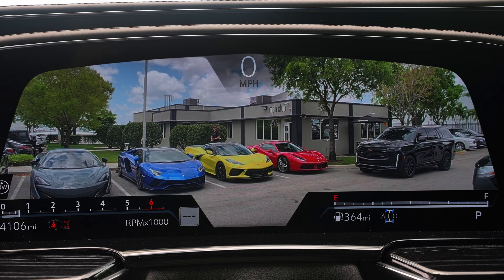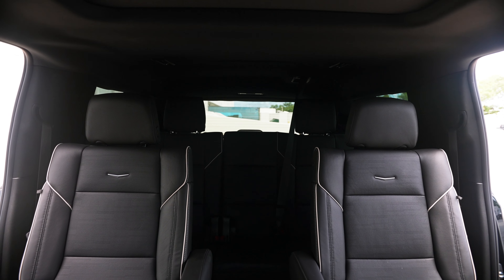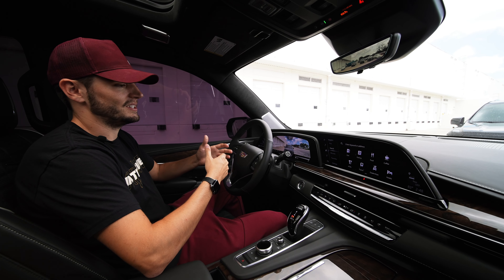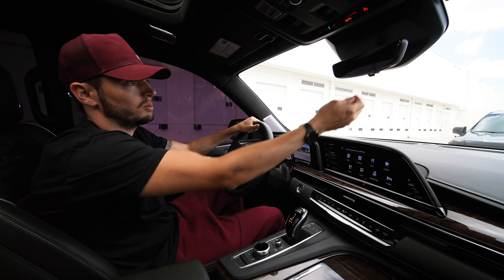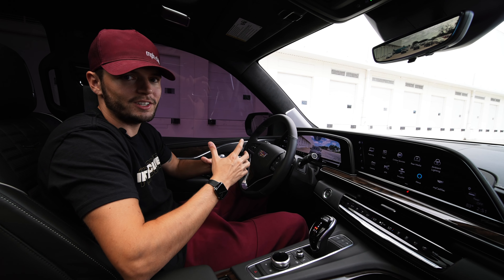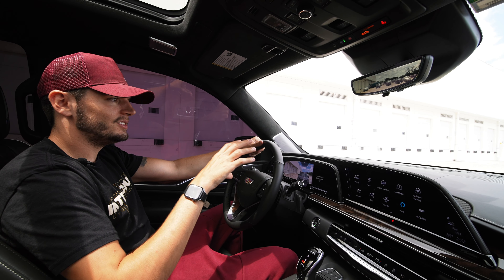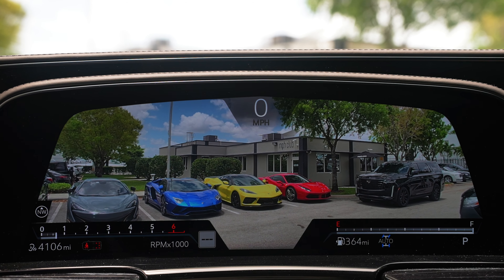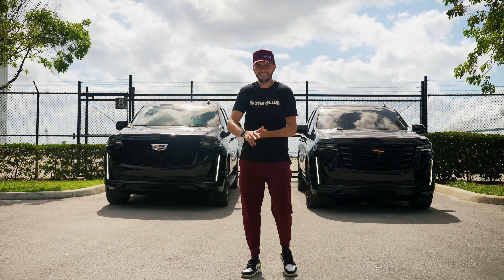CADILLAC ESCALADE ESV / PLATINUM REVIEW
Reviews Episode 13 - Cadillac Escalade ESV / Platinum Review

Welcome back to another episode of Reviews. Today we get to check out two versions of the brand new Escalade. We can compare and contrast the differences so you can best decide which version of this vehicle you'd like to reserve. The updates to this vehicle both in terms of design and additional technology make this facelift of the Escalade the largest leap forward to date. If you are considering renting or purchasing one of these vehicles watch the full review to get up to speed.

 L I K E  - F O L L O W - S U B S C R I B E

Reserve an exotic rental car today.